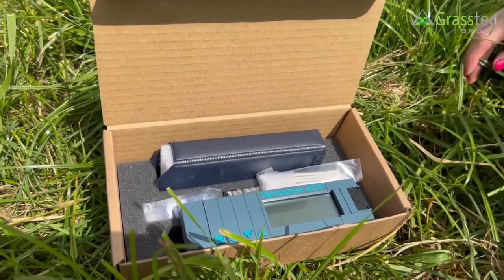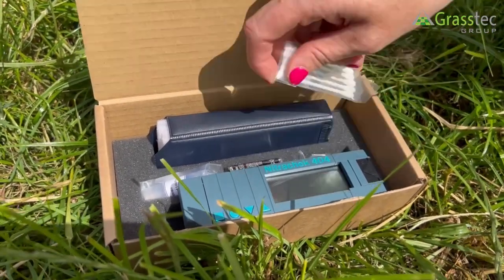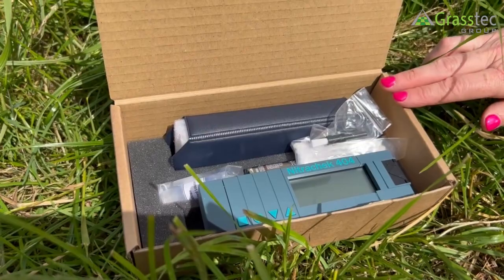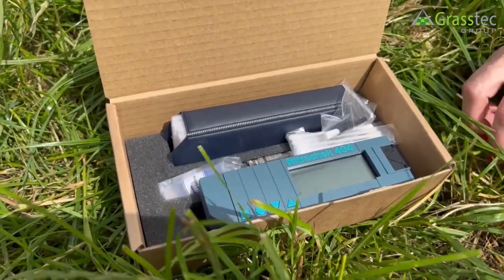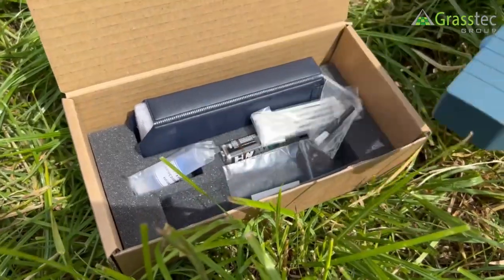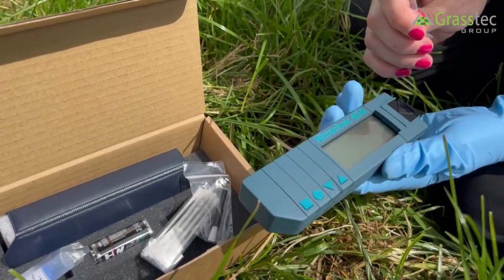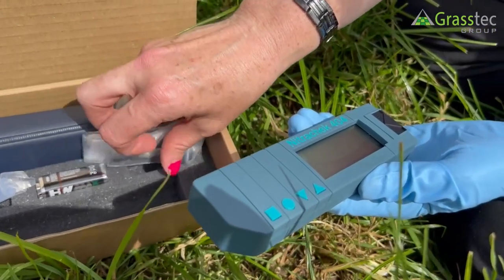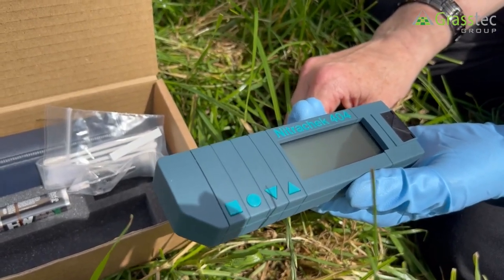Nitrachek 404 Meter – Checking the Nitrate levels in Grass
If you are looking to check the Checking the Nitrate levels in grass. The Nitrachek 404 offers a fast, portable and affordable means of establishing nitrate levels in soil, plant, and water. Results in just 60 seconds.

Area’s of application: Agriculture / Horticulture / Environmental. Your purchase includes one of each:

Nitrachek 404 Test Meter
Pack (100) test strips
PP3 9v Battery
5ml 100ppm Standard solution
Calibration checker strip
Cleaning brush & buds
Protective carry wallet
Operation instruction manual
Packed in a carton with custom foam inserts